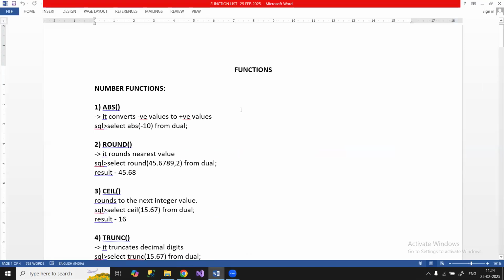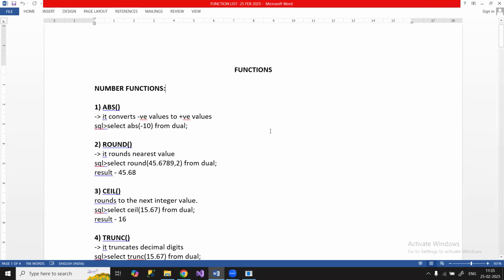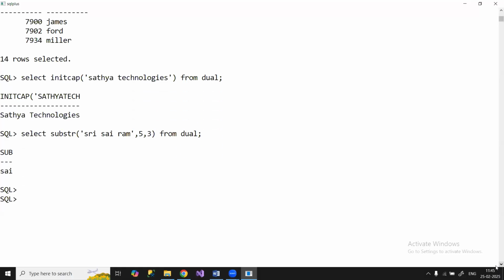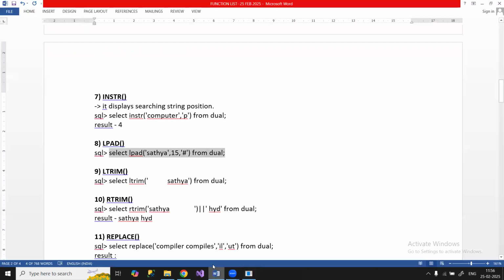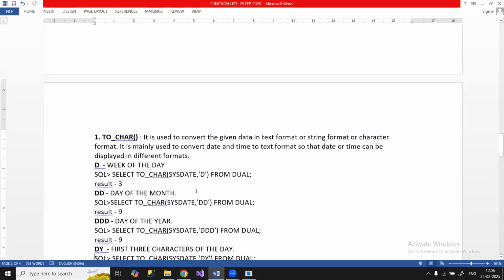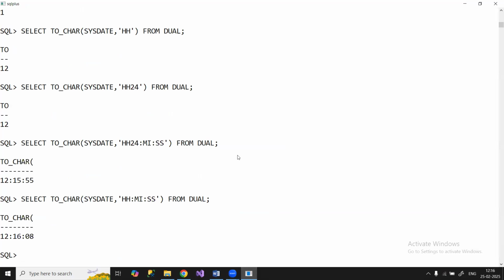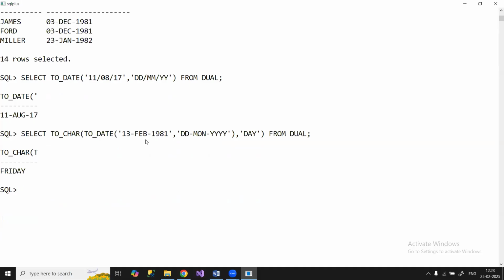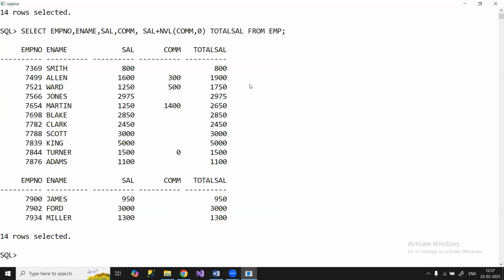SESSION 21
Sping V21